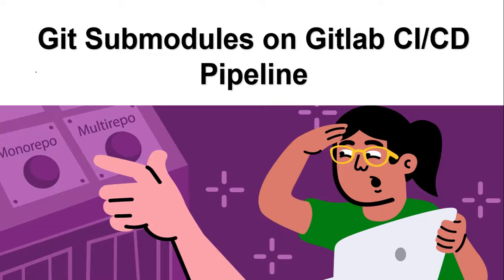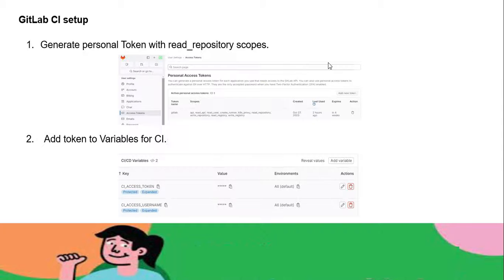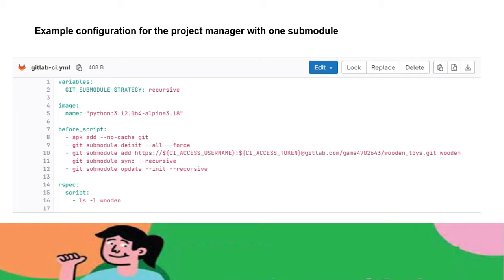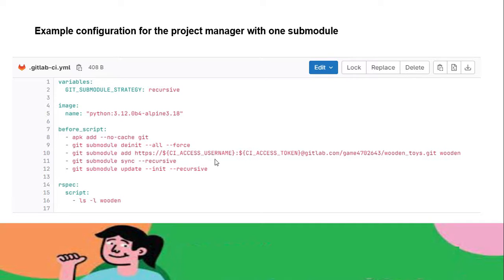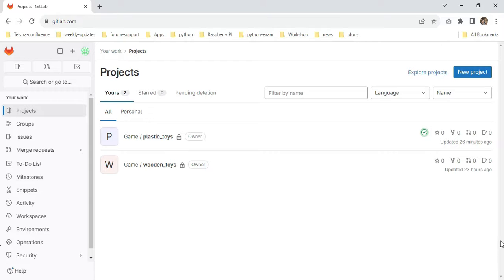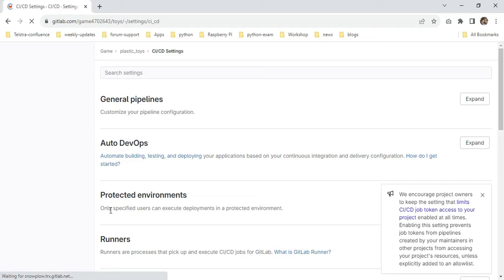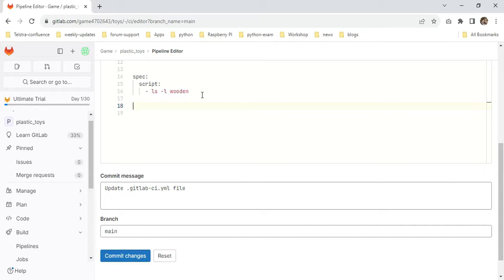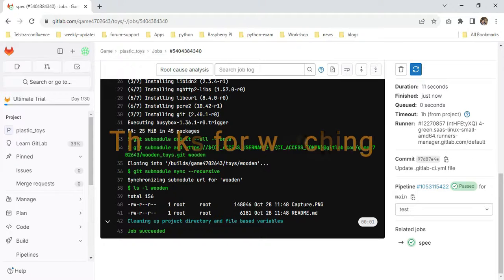Git Submodules on Gitlab CI/CD Pipeline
Use Git submodules to keep a Git repository as a subdirectory of another Git repo.